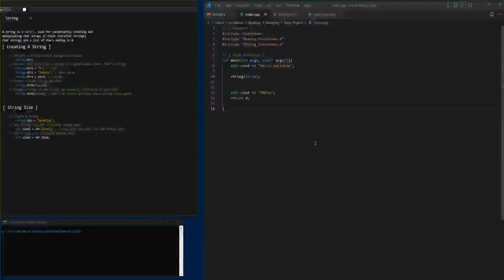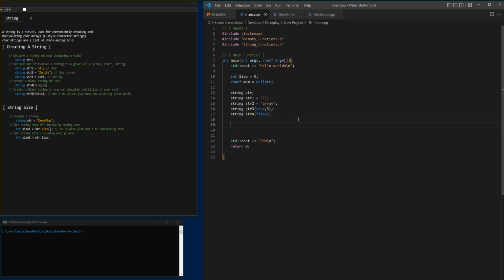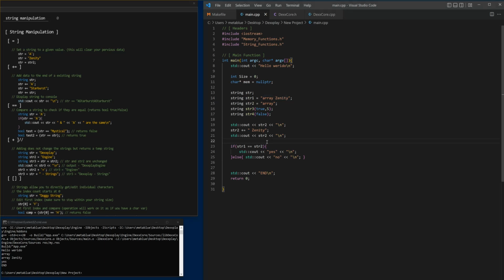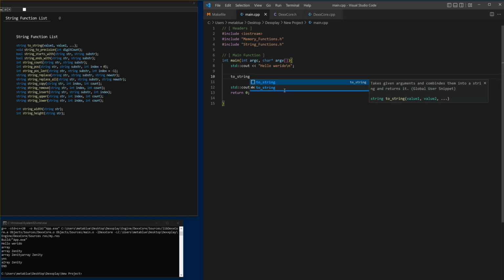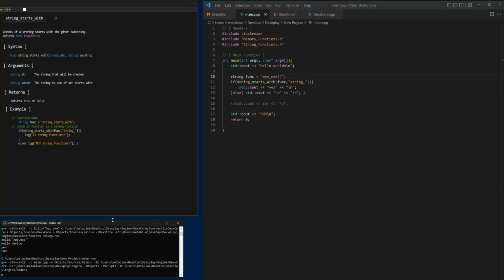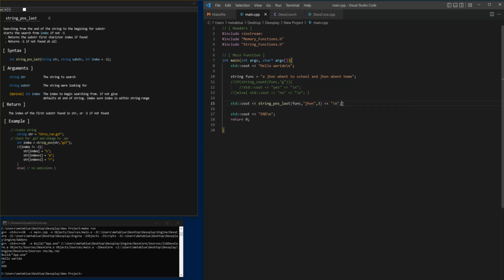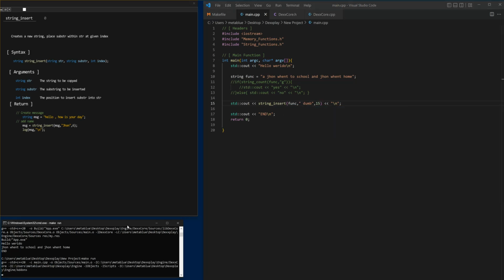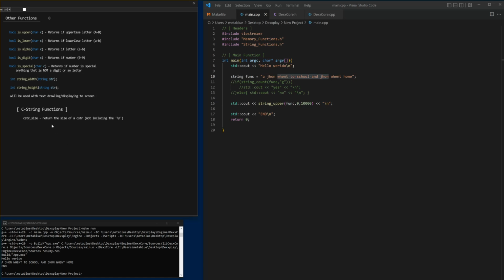dexxcore 2 - String Functions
A string is just a struct that manages a char array so you dont have to and string functions  are a hand full of useful functions that can minipulate and change your strings data.